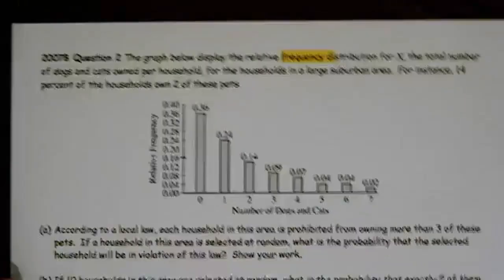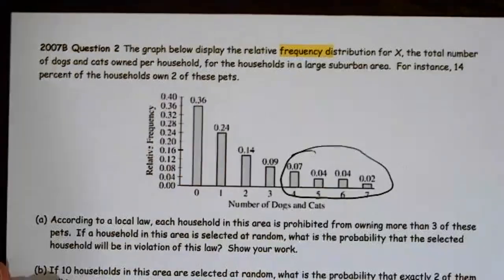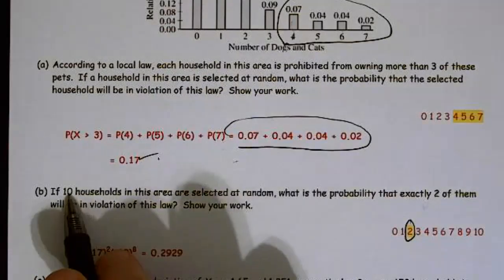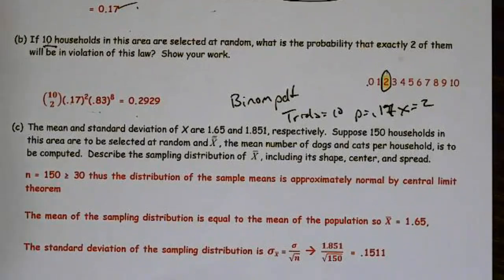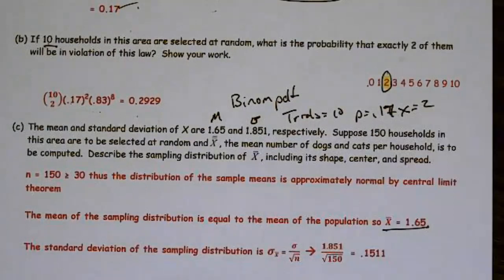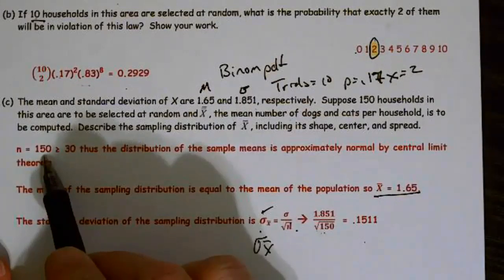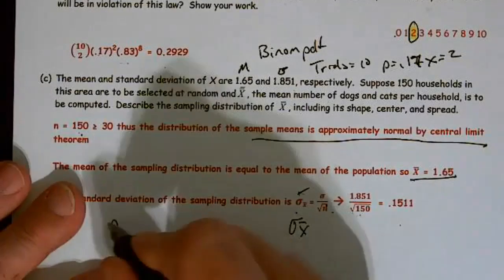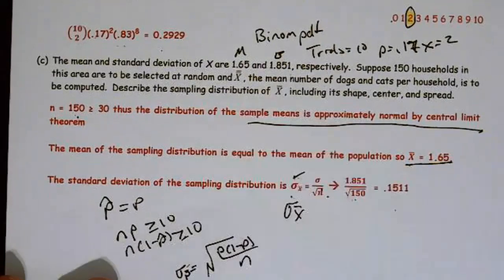19 Unit 3B Distribution of Sample Means Pets 2007B Question 2